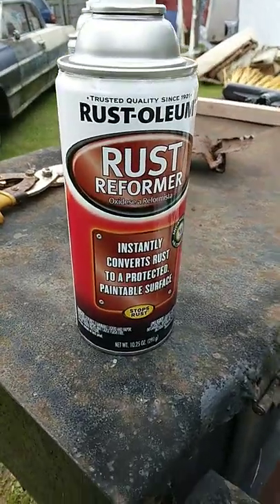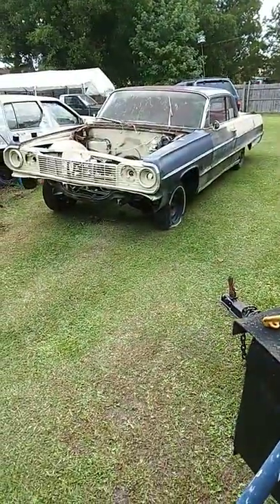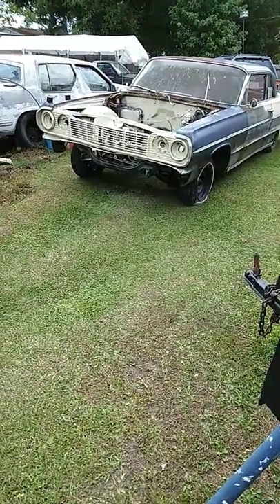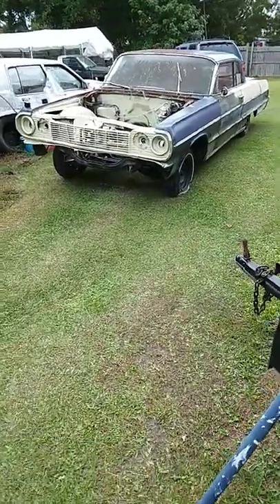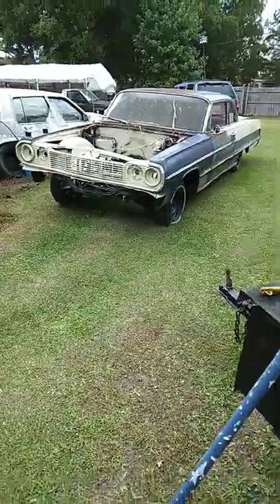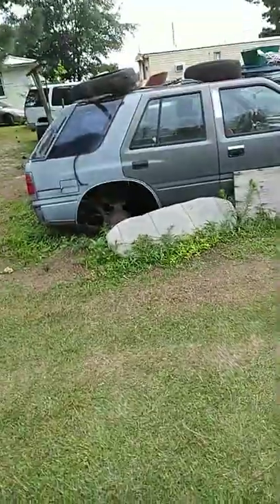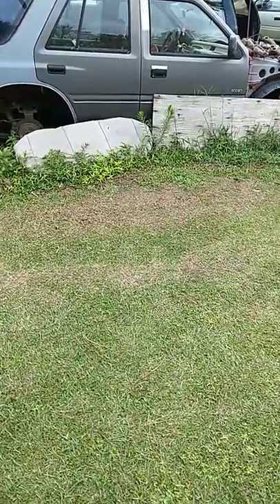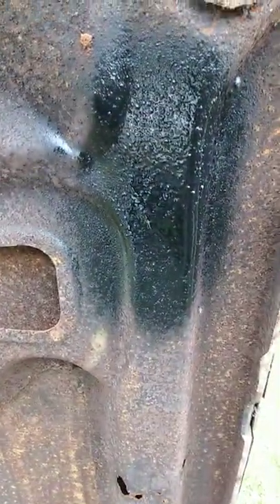rustoleum rust reformer test on rusty 64 ss impala hood